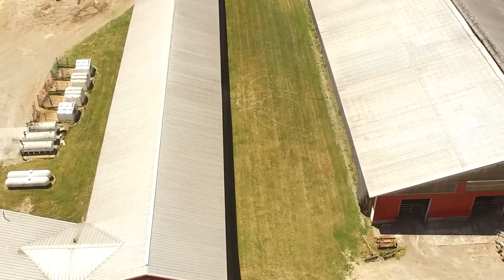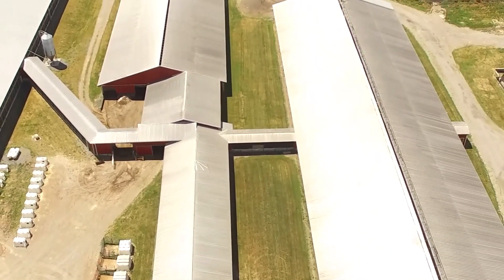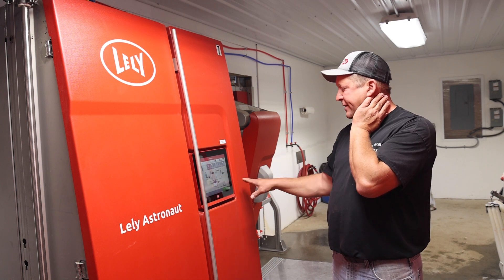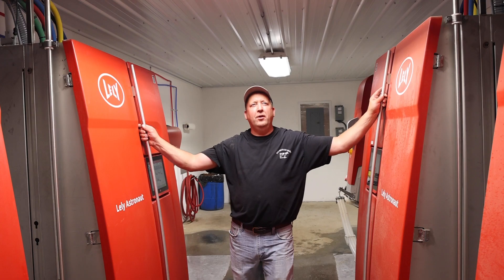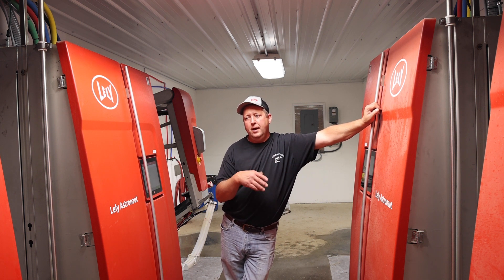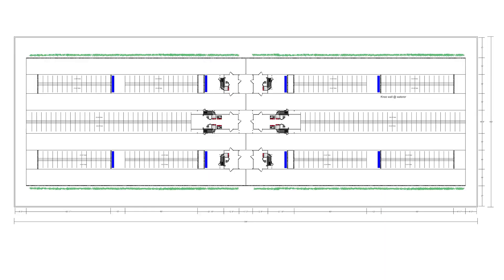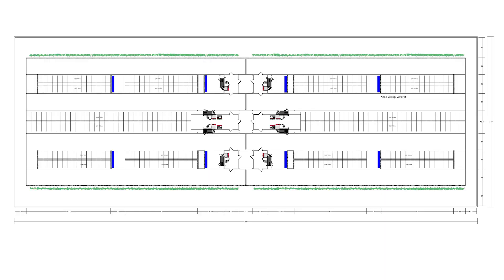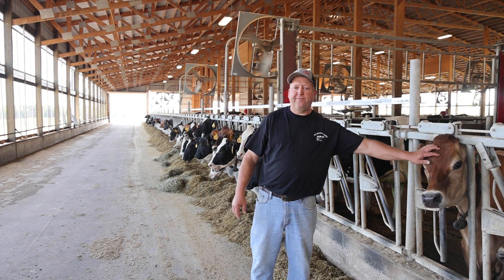1,100-Cow Dairy Turns To Lely Automation for Maximum Efficiency | Lely Large Herd Dairy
Oak Orchard Dairy of Elba, New York, currently milks 420 cows with 8 Lely Astronaut robotic milking systems. Lely automation helped the operation reduce its labor requirements, increase production, improve herd management capabilities and more. Join Curt Norton as he takes you on a personal tour of his dairy!

📹In this video, tour the new fully-automated 1,100-cow facility.
🐄Learn how healthy, happy cows produce more milk and how only 3 workers complete all tasks in a 6-hour shift.
📈Learn how Lely production reports help the operator make critical decisions and improve their herd.